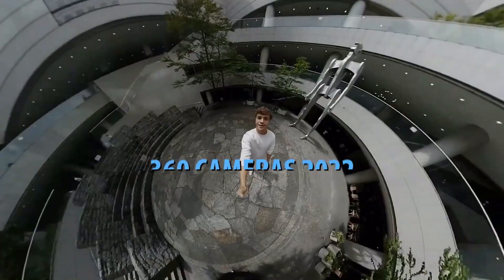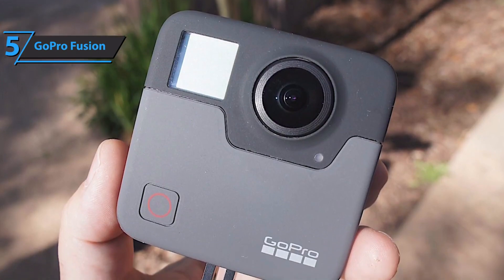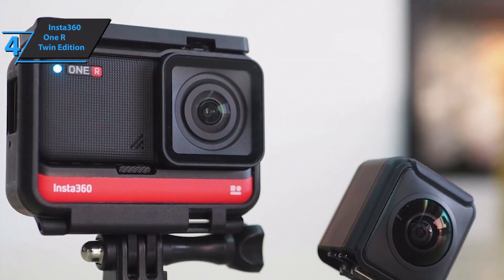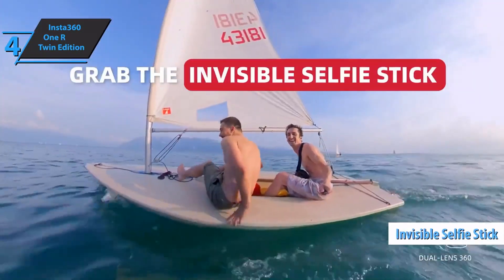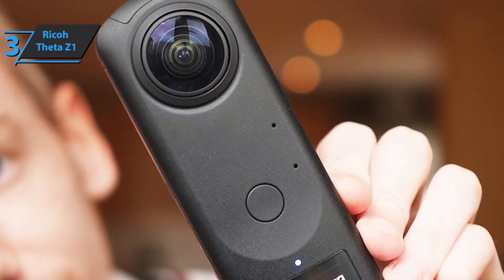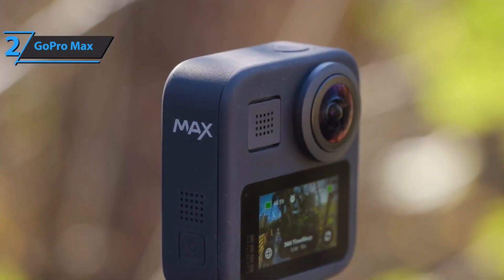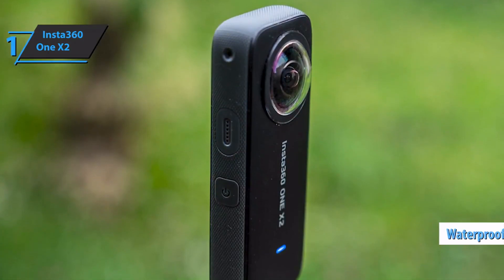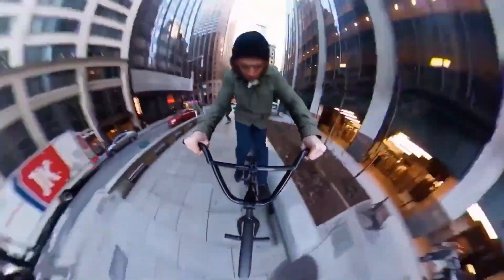BEST 360 CAMERA TO BUY IN 2025 | TOP 360 CAMERAS 2025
Links to the 360 Cameras we mentioned in the video:

5. GoPro Fusion
4. Insta360 One R Twin Edition
3. Ricoh Theta Z1
2. GoPro Max
1. Insta360 One X2

Best Selling 360 Cameras

Computer Build:
AMD Ryzen 3 1200:
MSI Gaming AMD Ryzen B350 DDR4:
DeepCool TX Mid Tower Tesseract:
Kingston Technology HyperX Fury 16GB:
XFX Radeon RX 560 1295MHz,4gb GDDR5:
WD Blue 250GB Internal SSD:
WD Black 1TB Performance Mobile Hard Disk Drive:
Corsair CX Series 550 Watt 80 Plus Bronze:
32" TV HDTV LED 720p Element: